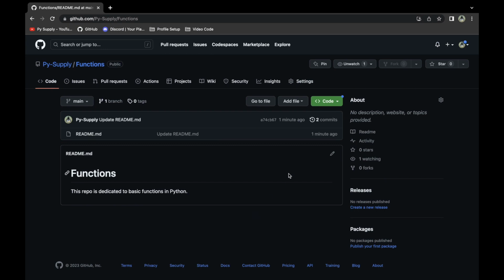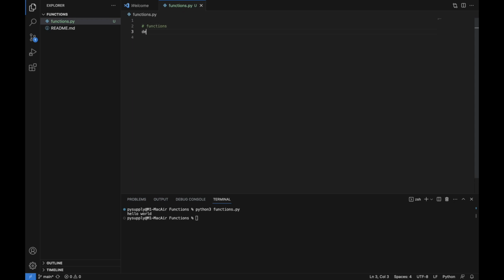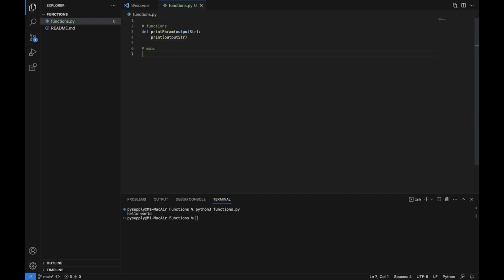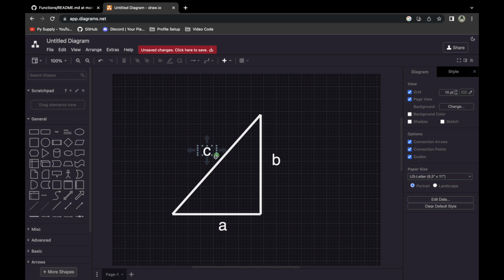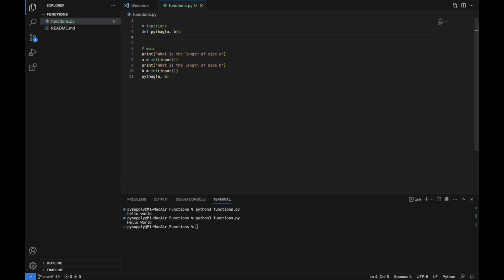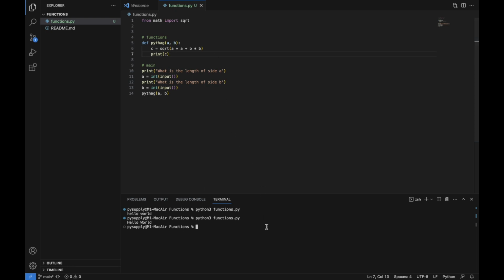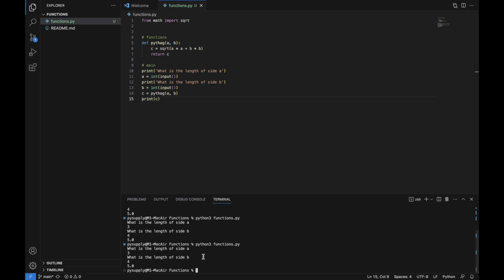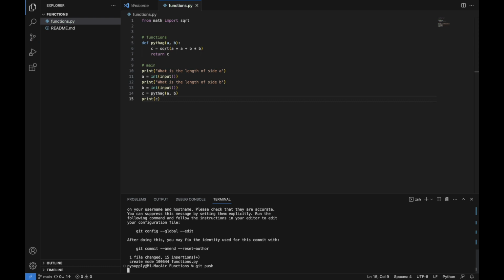How to Use Functions in Python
In this video I will show you how to use functions in Python. Functions can be a bit tricky to understand but once you get it you will unlock a new level in programming. Functions are used to break up your code and avoid repetition.